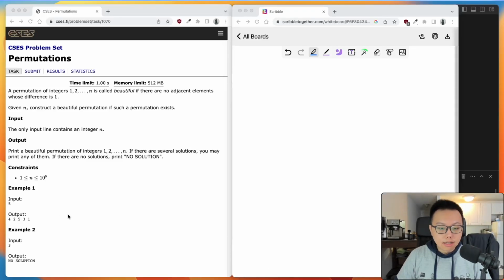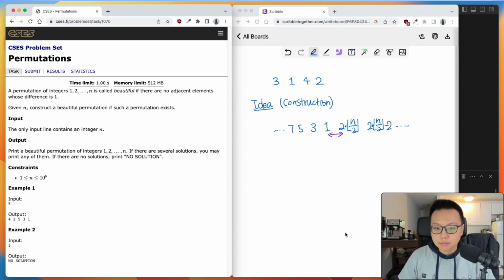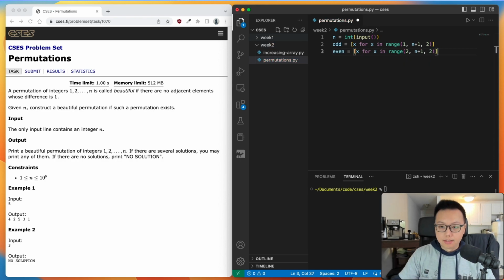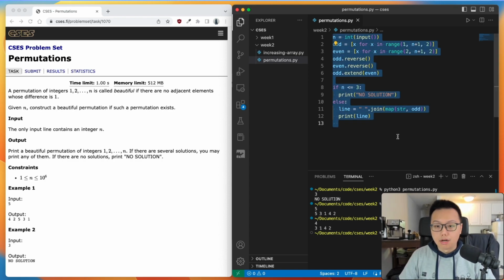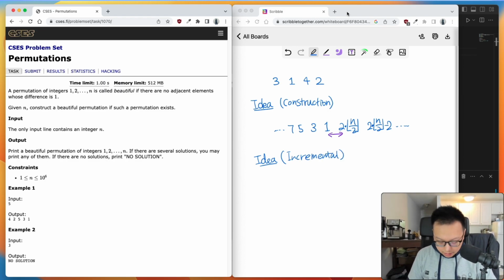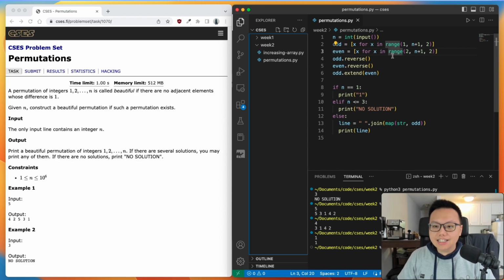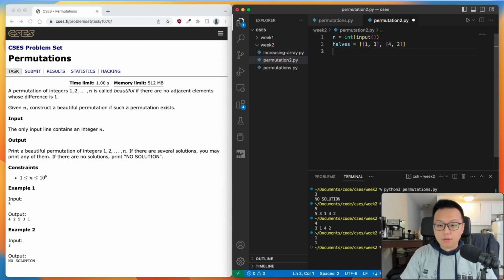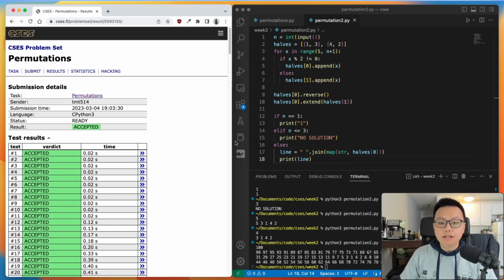005 [CSES] Permutations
0:00 Problem Description
0:25 First idea: constructing the permutation directly.
2:20 Implementing the first idea
5:33 Second idea: incremental idea
7:44 Implementing the second idea